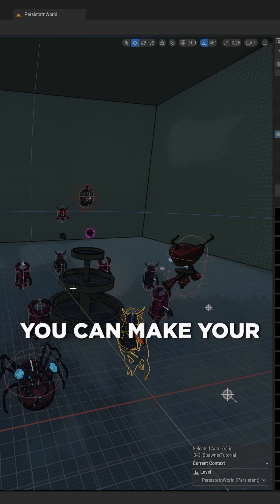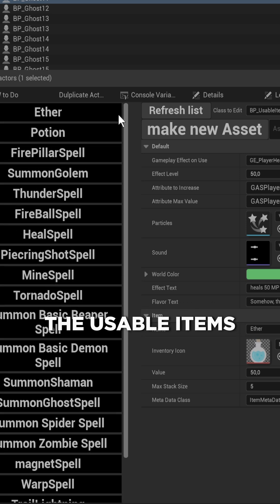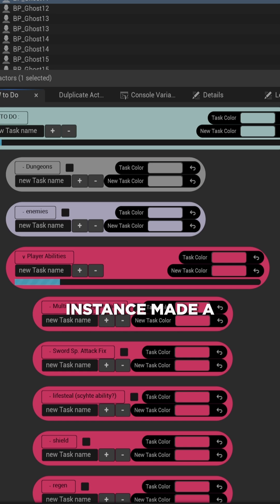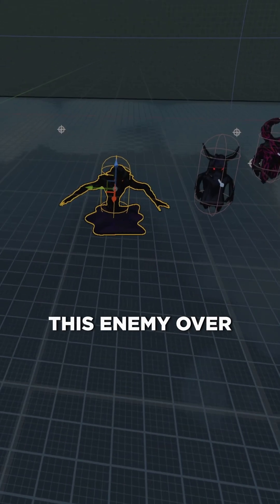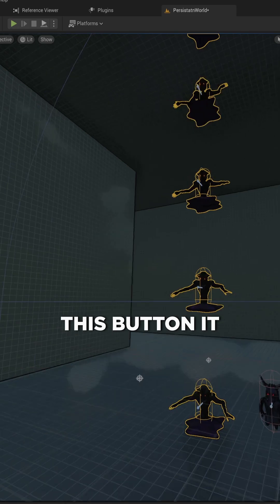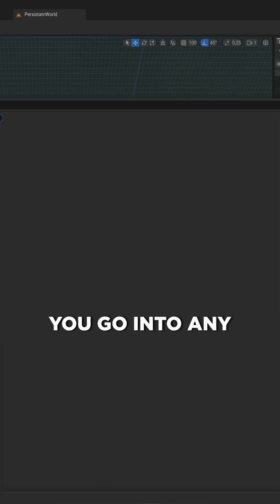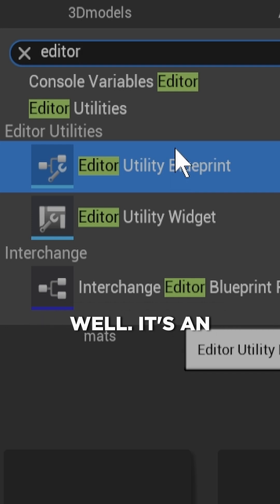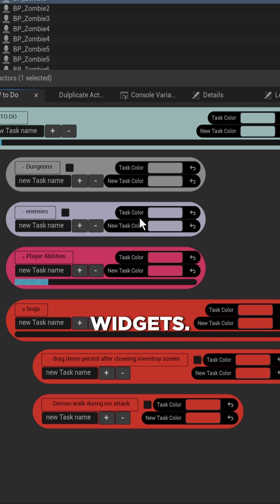Making Your OWN Editor Panels in UNREAL Engine